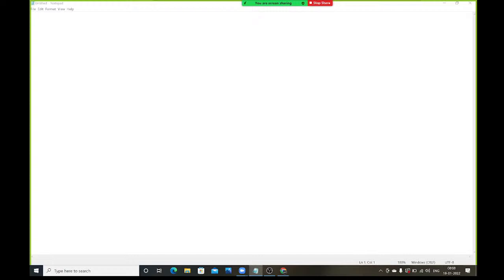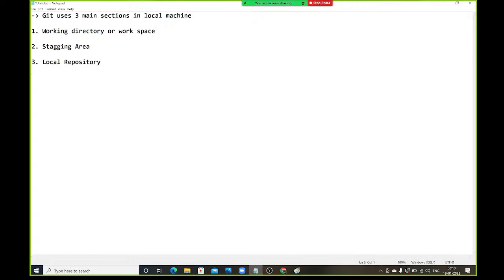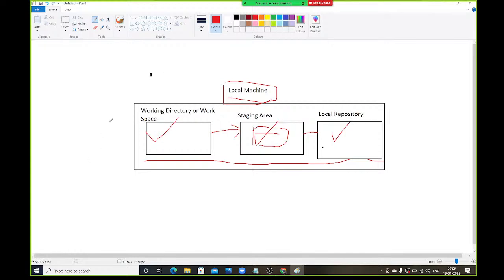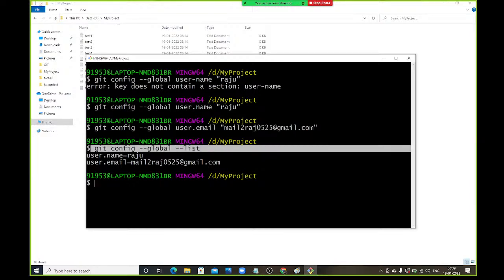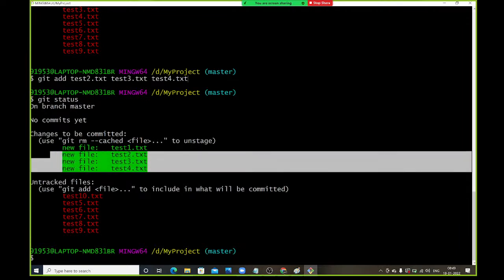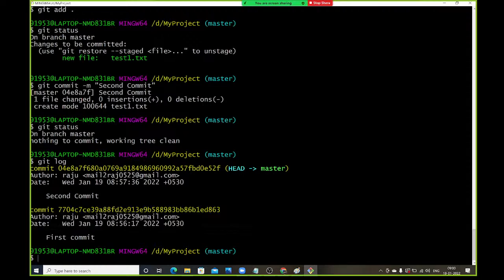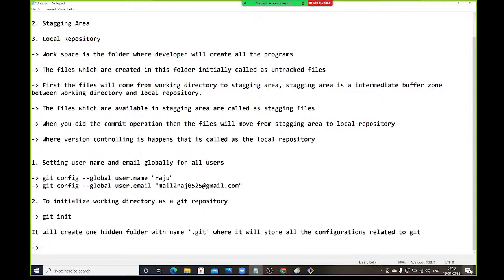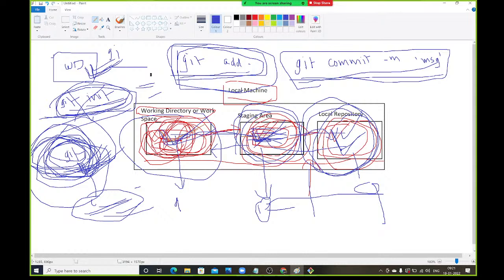DevOps with AWS| Session - 5 | Srini IT